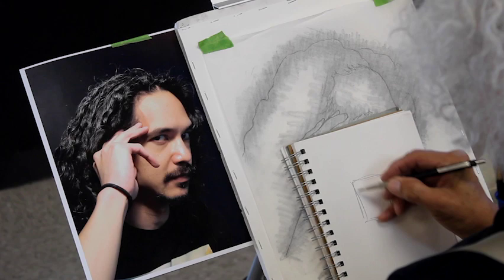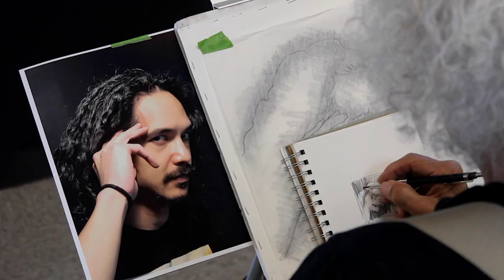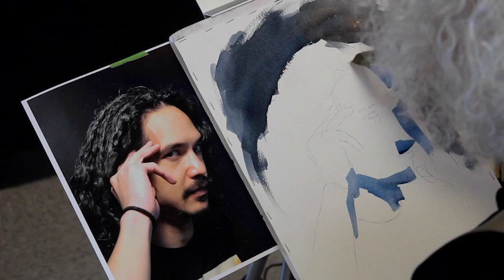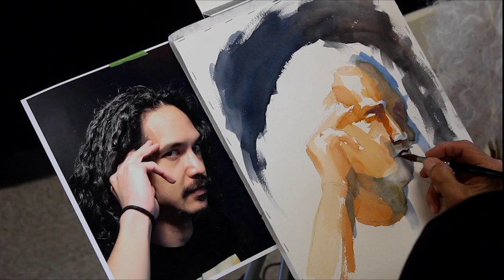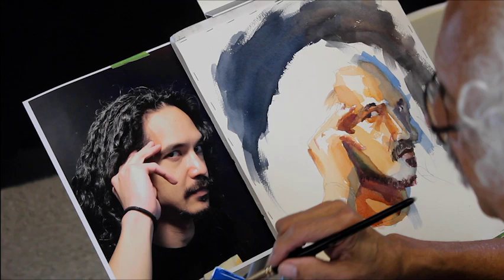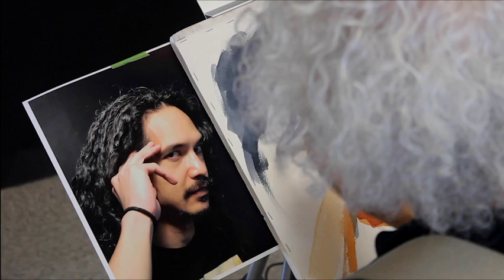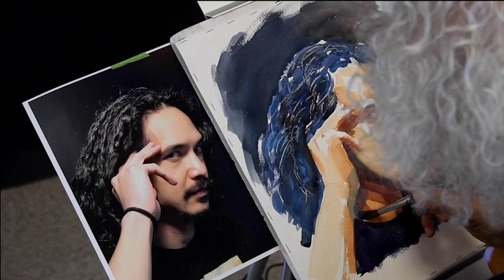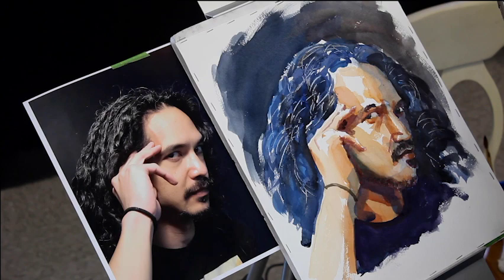PAINTING WITH WATERCOLOR - Process of Painting a Portrait with Watercolor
The Murray Hill Art League is dedicated to providing community arts education throughout Northeast Florida and we believe that creativity matters. The Art League of Jacksonville serves a vital role in fostering the growth and spirit of the arts in the regional community through offering a broad range of art centered educational programs. We promote interaction, collaboration, and exhibition opportunities for both professional artists, and community members. for more information on exhibitions or lessons.

Editing by Juli Lane